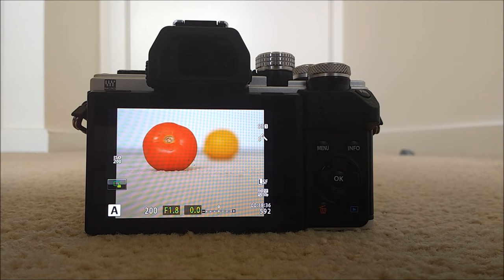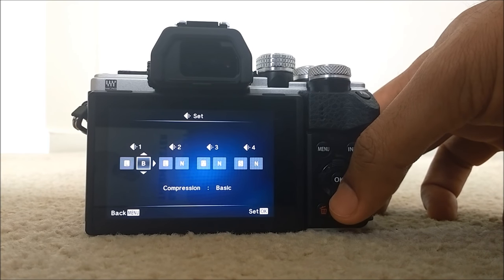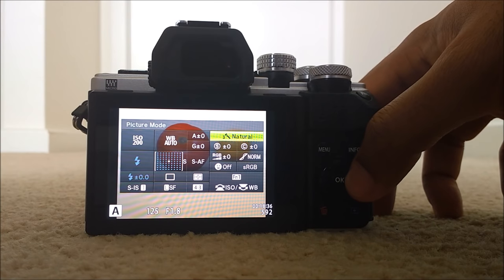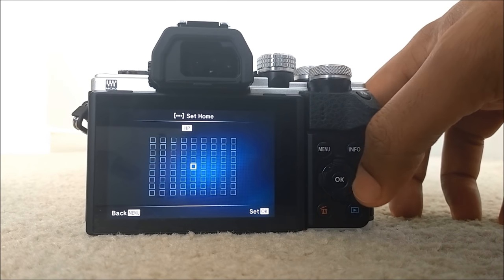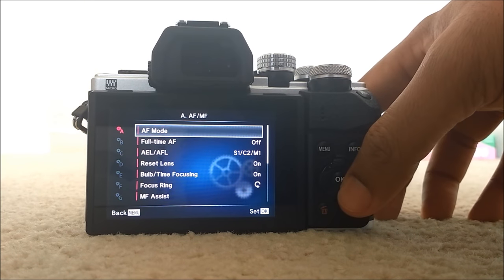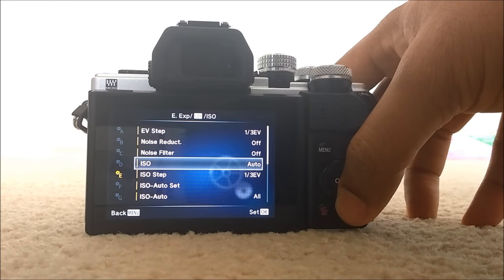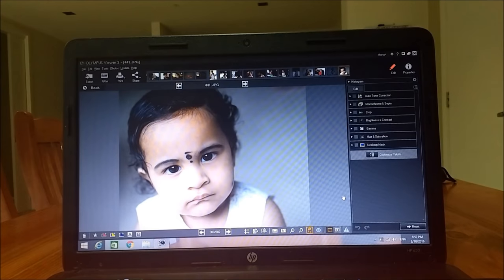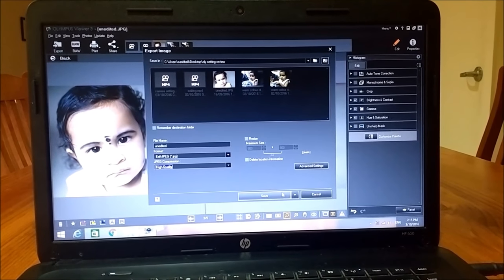How to get Olympus Colour & Look / Best Camera Settings for Olympus OMD&PEN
The best jpeg photo settings & focusing methods for olympus omd / pen cameras and editing settings with olympus viewer 3. This video also give you tips to make your photography experience with olympus cameras easy and effective by using function buttons & dials. Get the best from your omd/pen. I also wish to thank Robin Wong and Gary Ayton for their amazing and super useful blogs for Olympus users. All the best Everyone !!

Thumbnail Photo : Pexels under Creative Commons Zero (CC0) license.